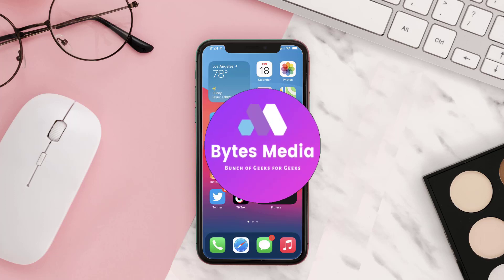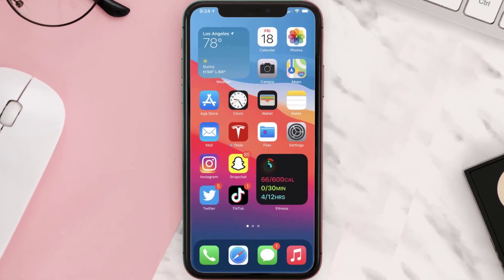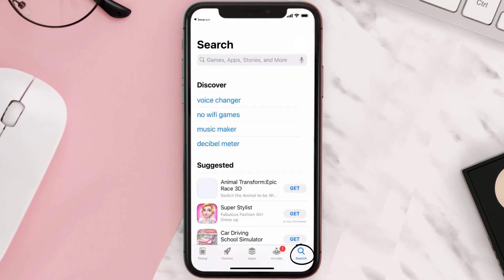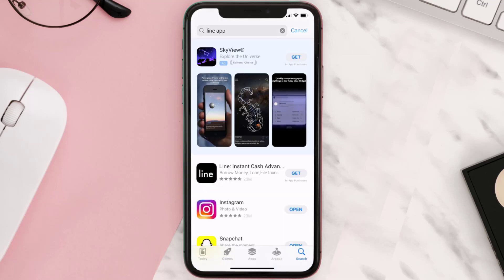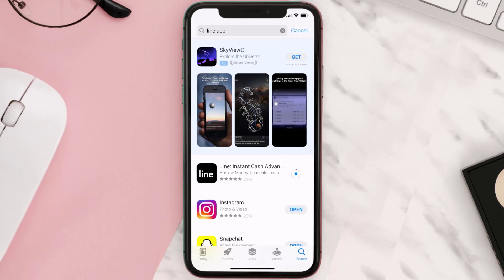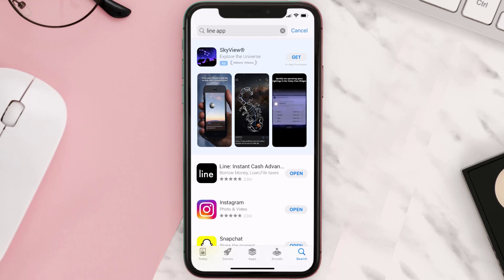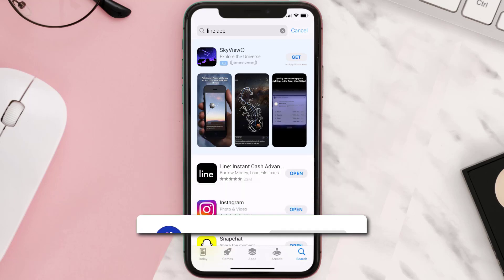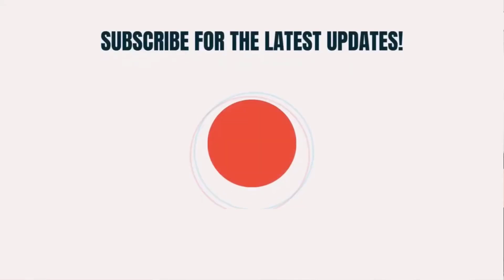How to Download Line Instant Cash App | How to Install & Get Line Instant Cash App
In this video, I'll show you How to Download Line Instant Cash App. This is the easiest and fastest way to Download Line Instant Cash App. Make sure you watch until the end of this video to find out How to Install & Get Line Instant Cash App on ios. These methods work on iOS 11 as well as iOS 12, iOS 13, iOS 14, iOS 15 and iOS 16. Hope you enjoy!

Video Parts:
00:00 Intro: How to Download Line Instant Cash App
00:07 Downloading & Installing Line Instant Cash App
00:39 Outro: Ending